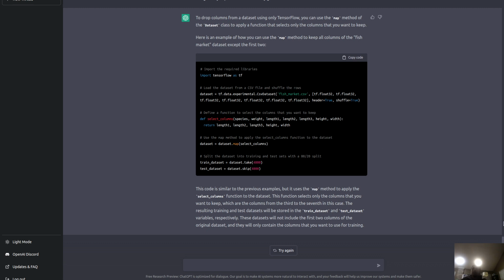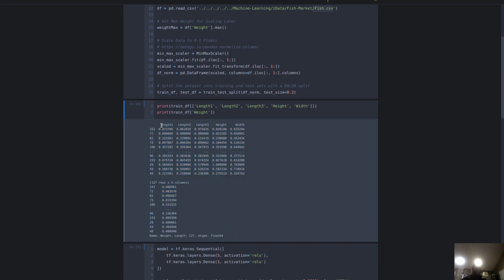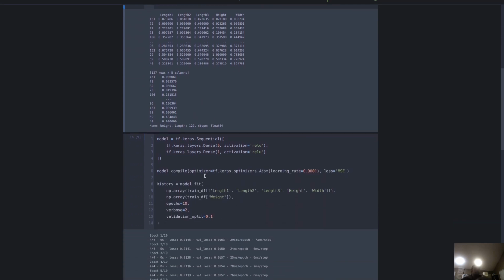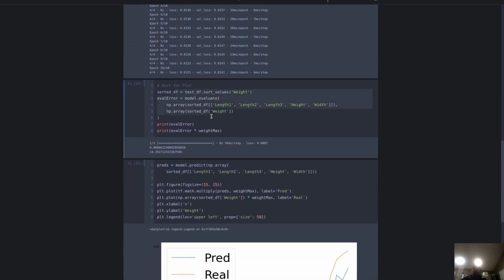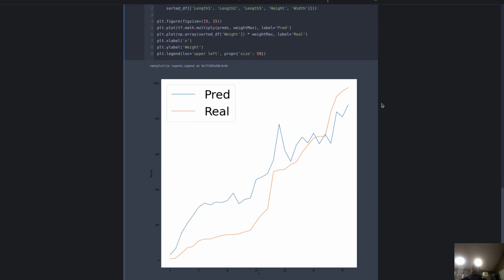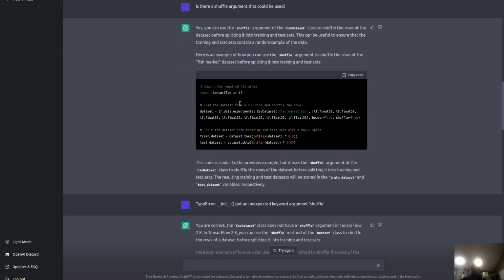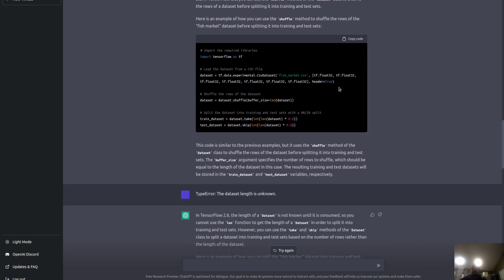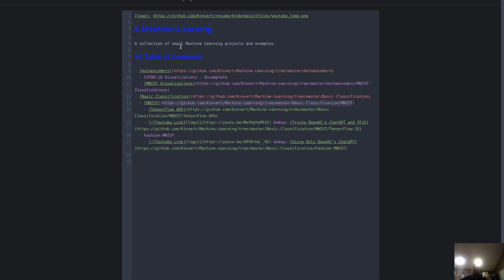Multiple Linear Regression 01 Fish Market TensorFlow Keras Sequential | Kinvert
I tried OpenAI's ChatGPT a bit for this one and it really wasn't helpful this time. A big part of it is this is mid December 2022 and I think they are getting more interest than they were prepared for. I get a lot of network error problems.